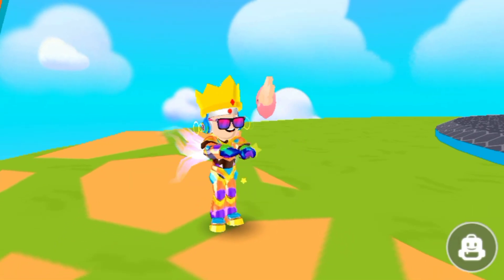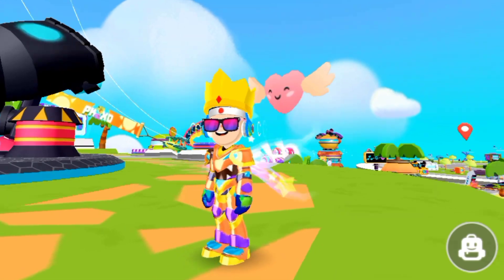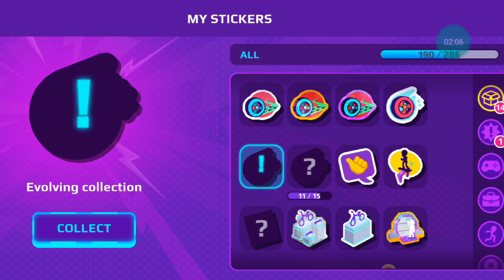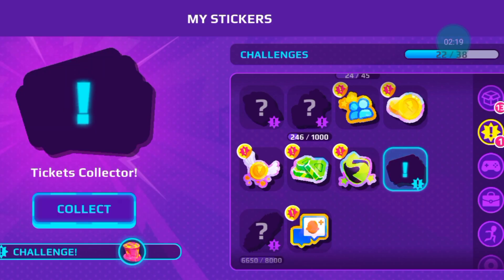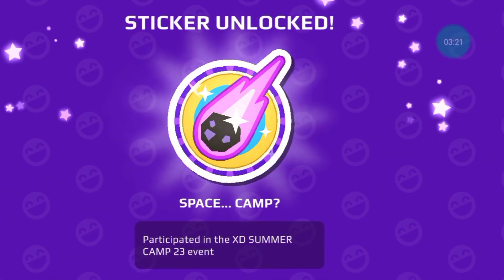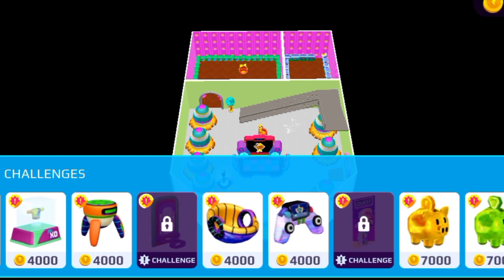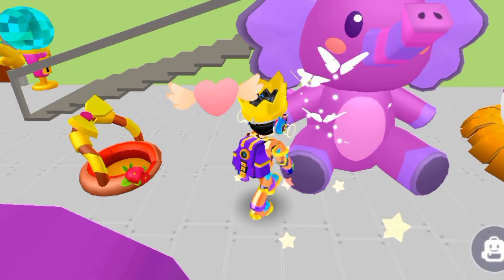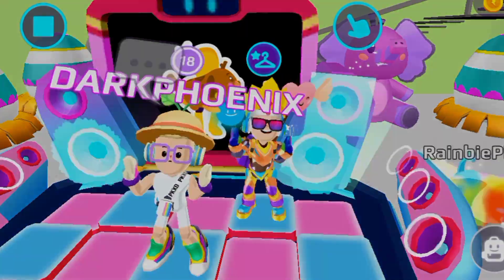🚨New Unicorn 🦄 Doll Free! 🤯🤩 In Pk Xd || Challenge Sticker Free Items || pk Xd Free Items Trick 2023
New Unicorn 🦄 Doll Free! 🤯🤩 || Challenge Sticker Free Items || pk Xd Free Items Trick 2023